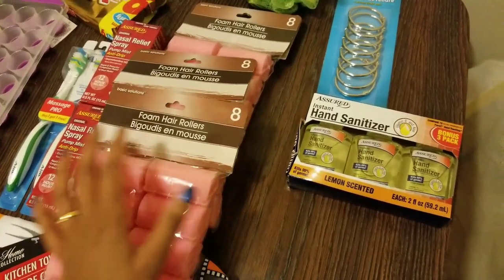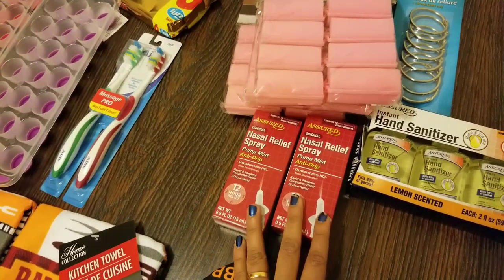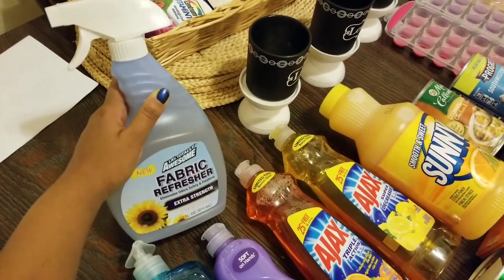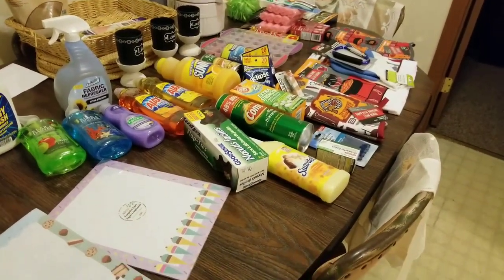Dollar Tree Haul New items! ❤🏝🏖 Over 40 ITEMS!